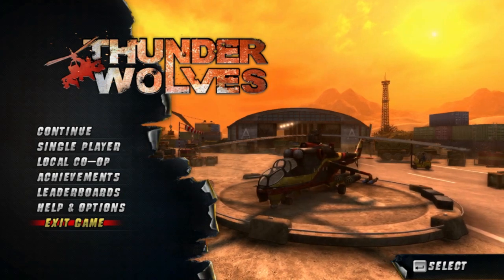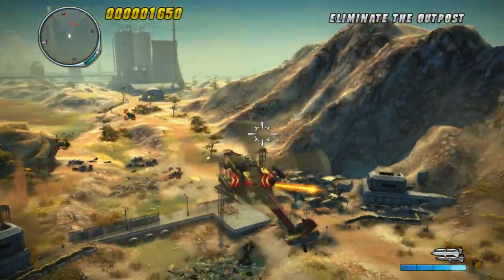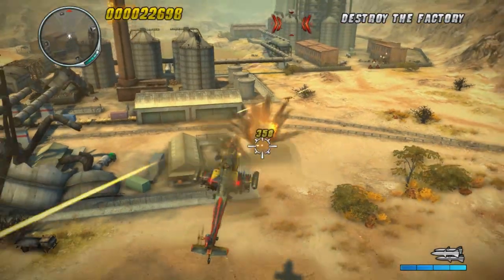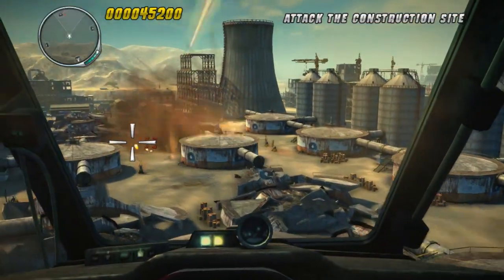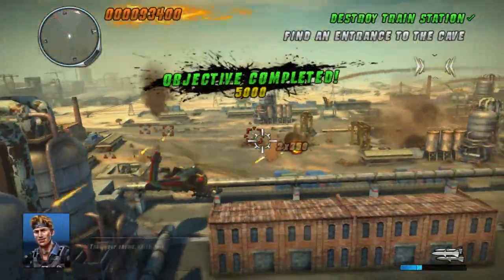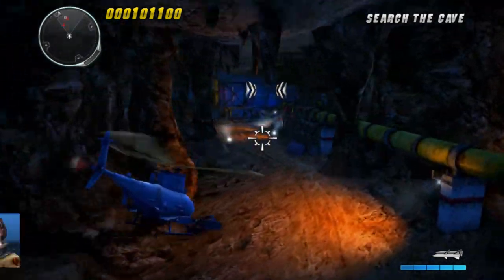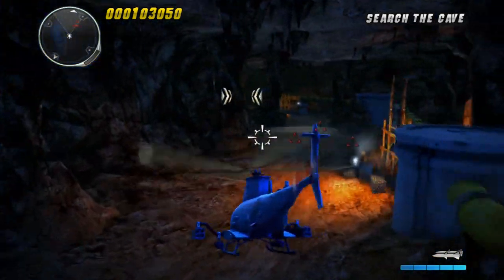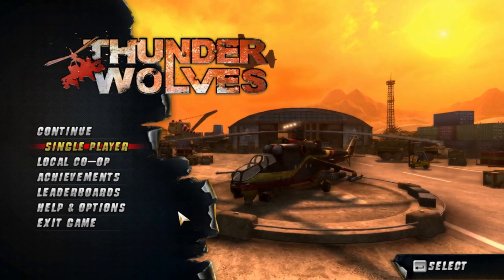LGR Plays - Thunder Wolves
Gameplay and commentary on Thunder Wolves, an arcade helicopter shooter by Most Wanted Entertainment.

The game can be bought here!